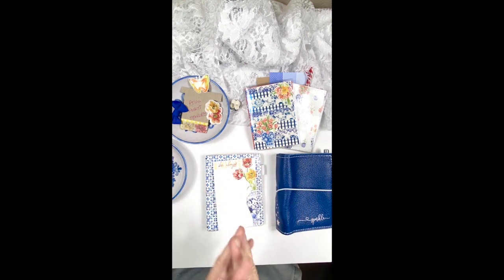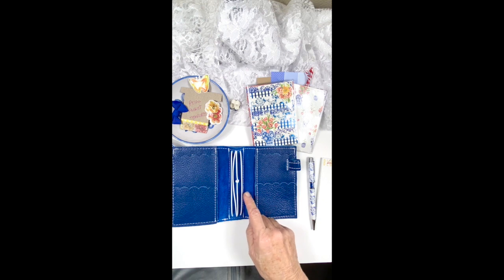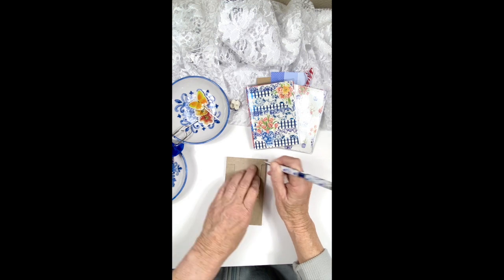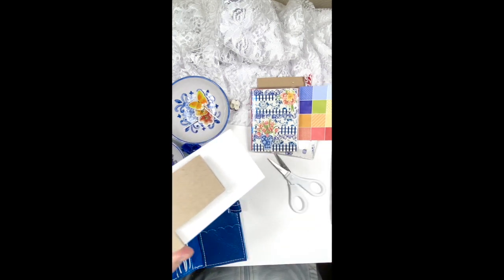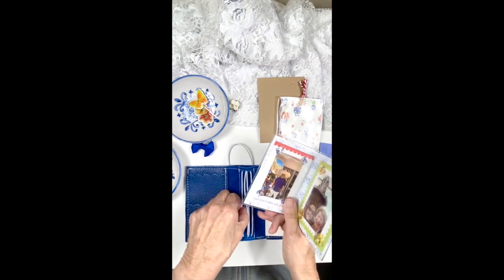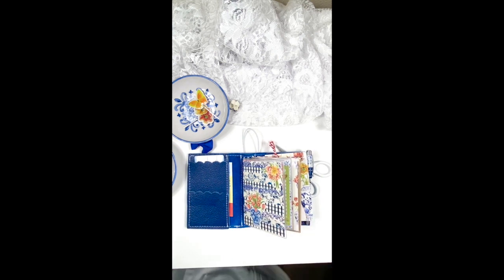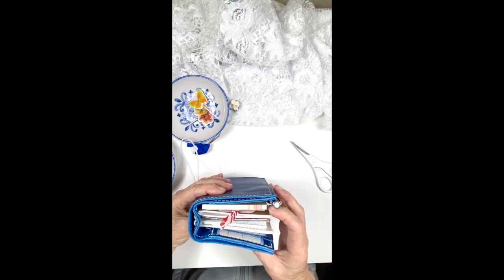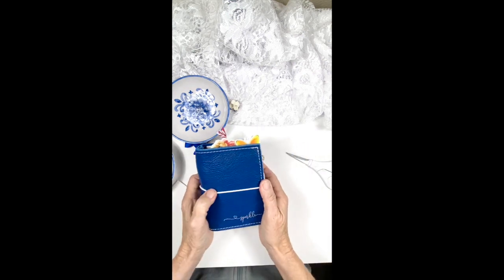Cocoa Daisy Memo Pad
This video is about Cocoa Daisy Memo Pad